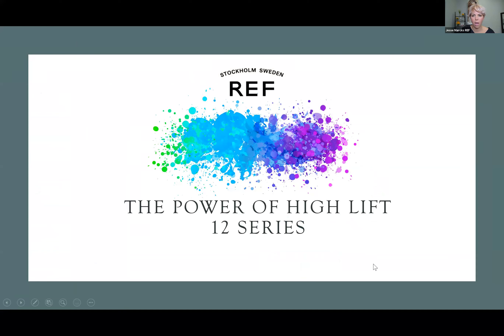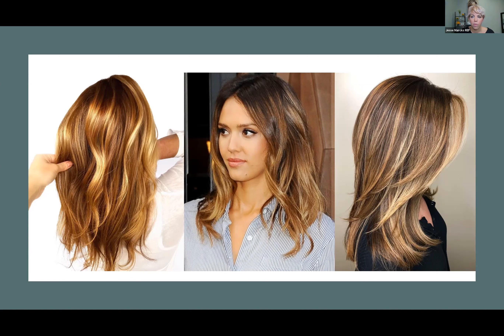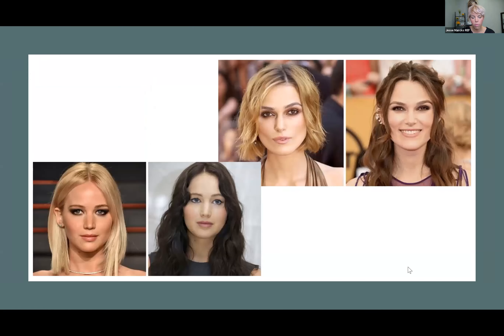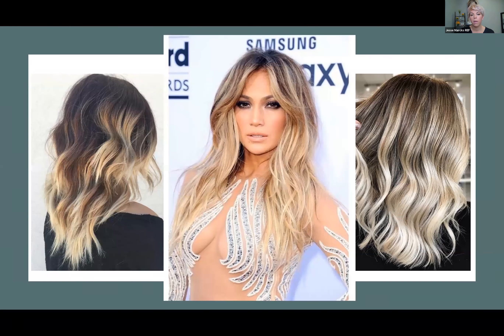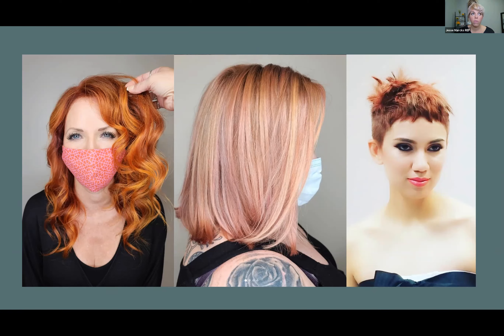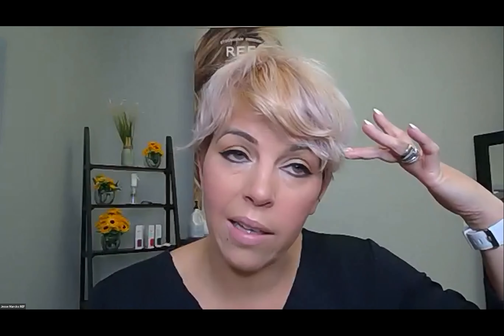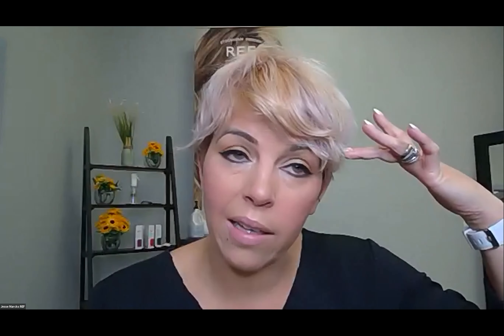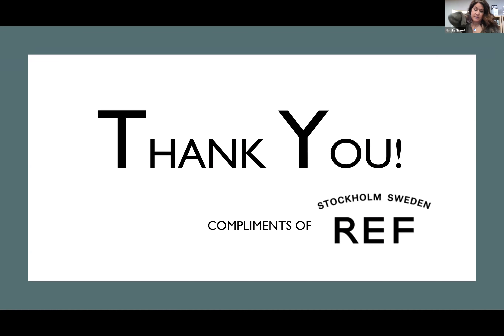"The Power of High Lifts" with REF Artistic Team member Jesse Marcks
Learn the secrets to the 12 Series Special High Lifts.